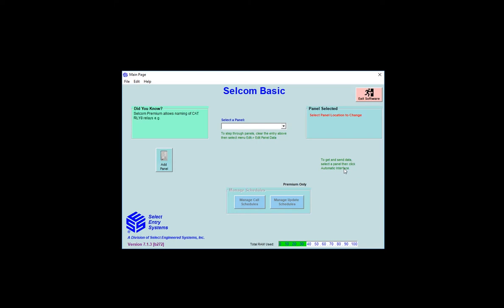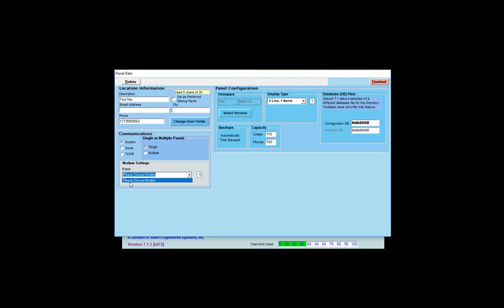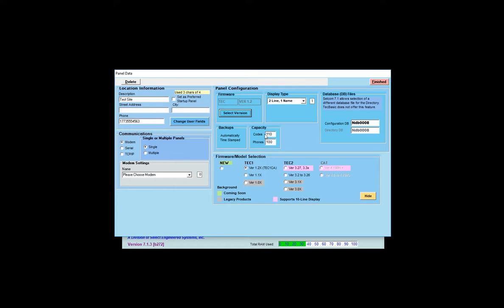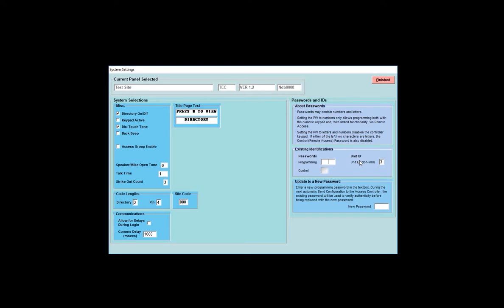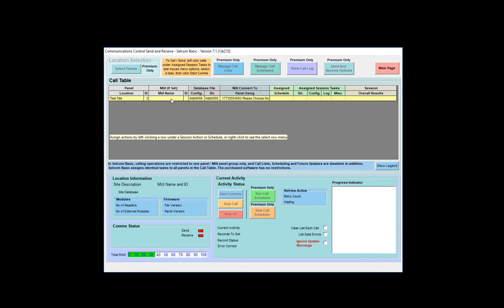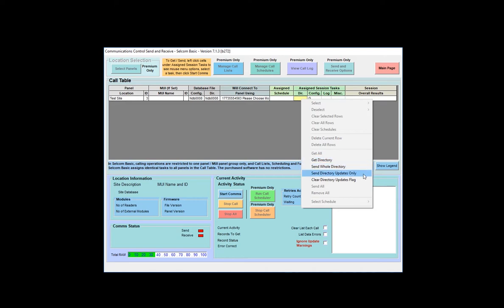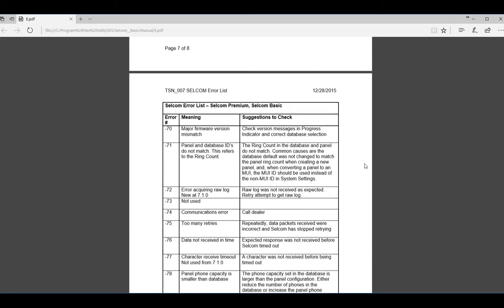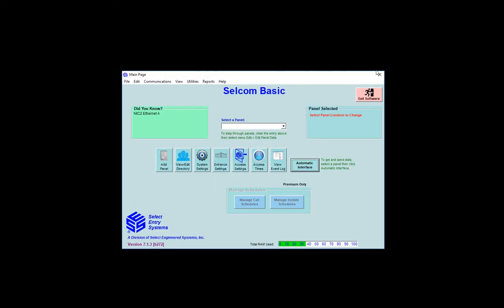Selcom Basic: How to Add a Panel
Learn how to add a panel to the Selcom Basic software